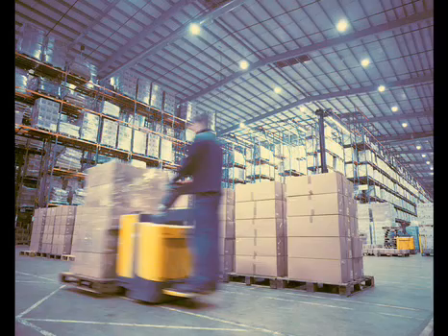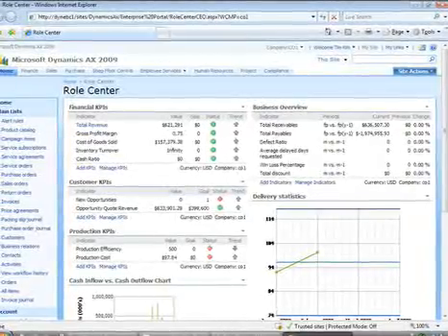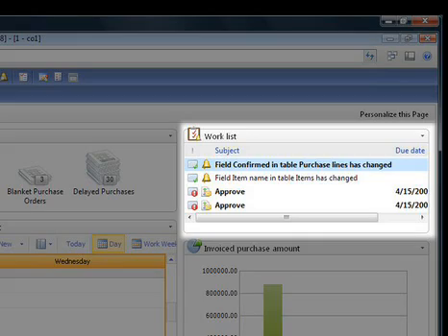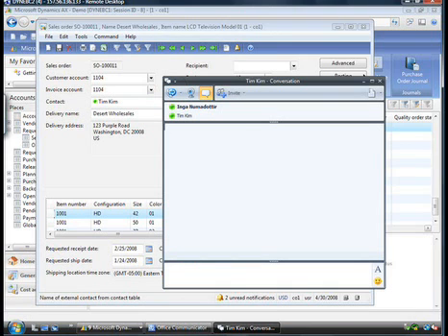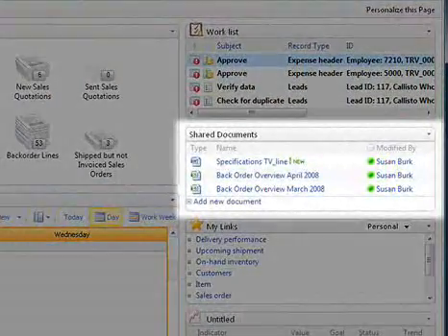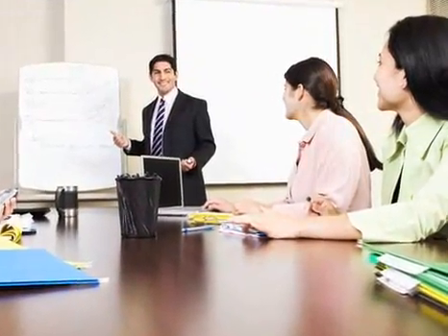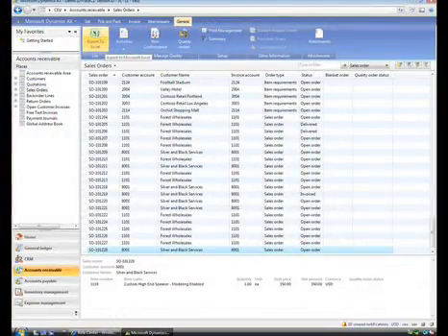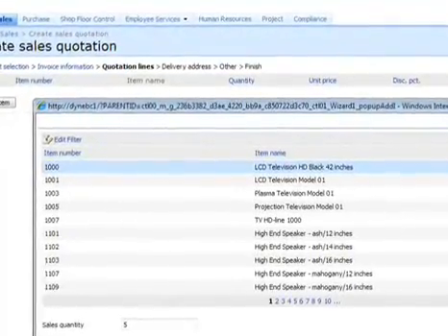Improving Productivity with Microsoft Dynamics AX 2009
Microsoft Dynamics AX 2009 can evolve with the demands of your business, as well as the needs of your staff. These videos explain more about how the software works in relation to key business challenges.

Microsoft Dynamics® AX is an integrated, adaptable business management solution in the Microsoft Dynamics line that streamlines financial, customer relationship, and supply chain processes. Easy to use, it works like and with familiar Microsoft software - easing adoption and reducing the risks inherent with implementing a new solution. With Microsoft Dynamics AX, your people can work efficiently and make important business decisions with confidence.